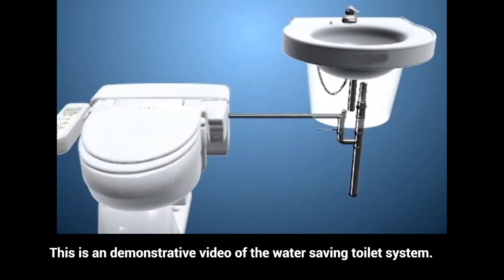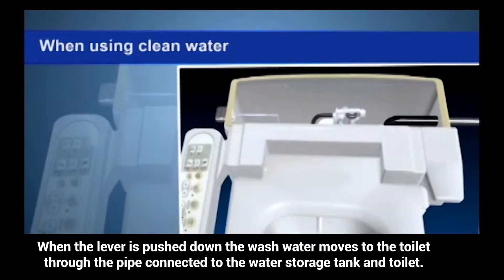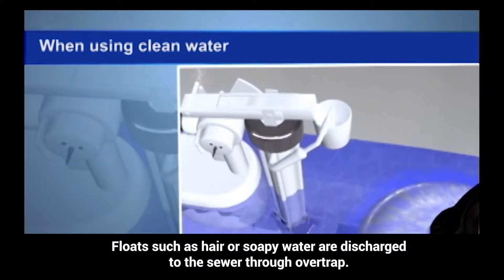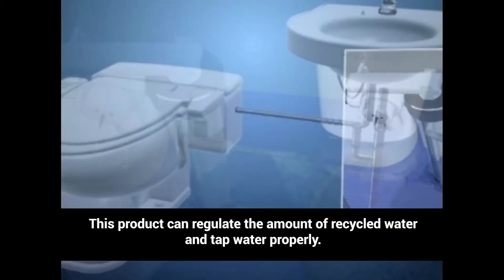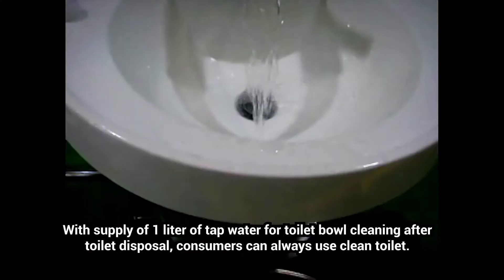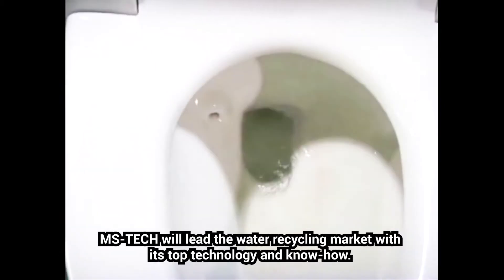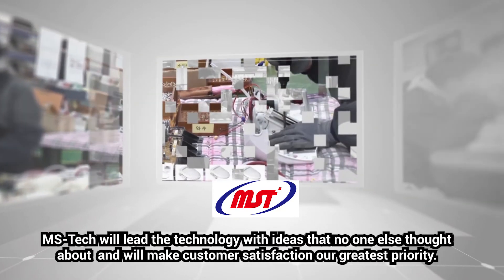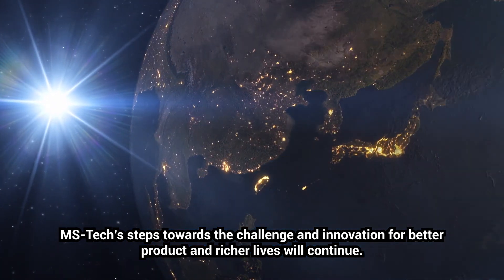WATER SAVING TOILET